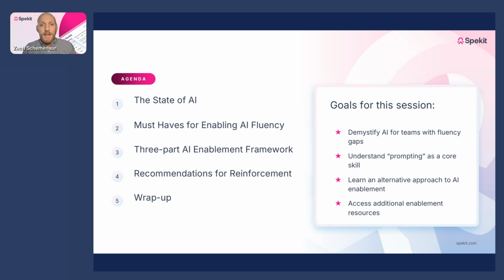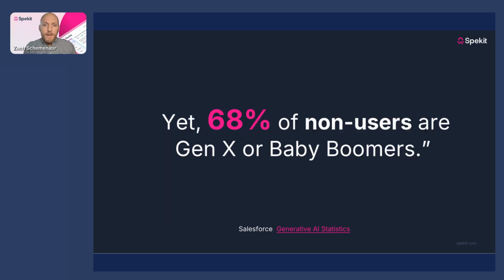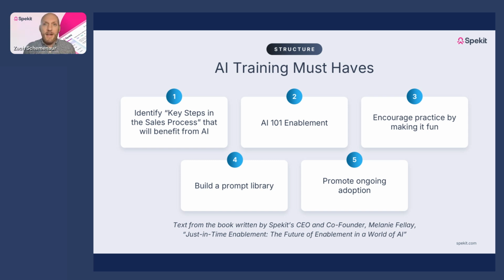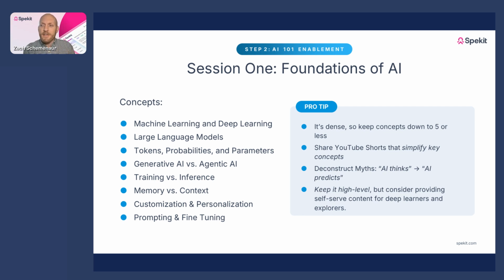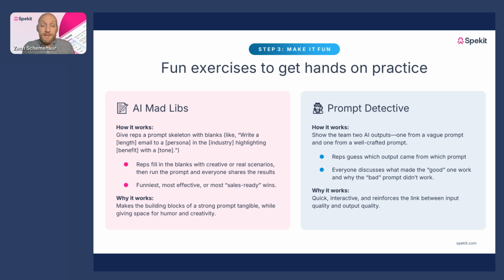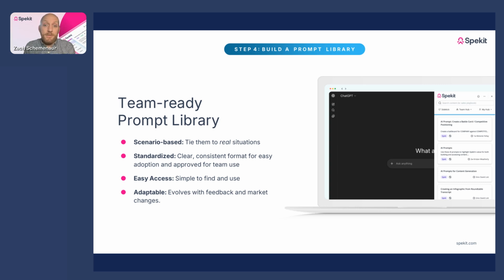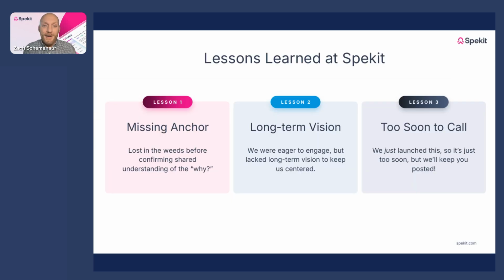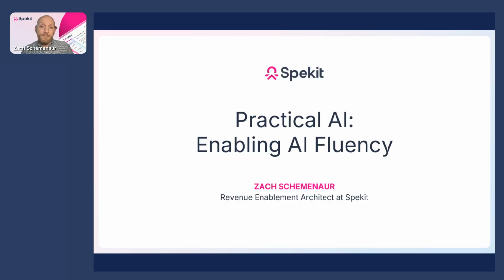Practical AI for Sales Enablement: How to Build AI Fluency Across Your Team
AI is changing how revenue teams work, fast. In this webinar, Zach Schemenaur (Revenue Enablement Architect, Spekit) shares a practical, step-by-step framework to build AI fluency across sales, success, and go-to-market teams without needing to be an AI expert. You’ll learn where AI fits in your current workflow, how to teach prompting as a core skill, and how to roll out training that actually sticks.

You’ll learn how to:

- Identify high-impact AI use cases across your GTM motion (discovery, call prep, email, follow-ups, forecasting)
- Teach prompting the right way (context → instructions → constraints) to reduce hallucinations and drift
- Build a reusable prompt library for reps and managers
- Reinforce adoption with lightweight knowledge checks, call intelligence, and in-flow guidance
- Align with IT on safe, scalable usage and buyer conversations

Free resources mentioned:

📘 Get the Guide — The Practical Guide to Enabling AI Fluency for Your Sales Teams

📙 Get the Book — Just-in-Time: The Future of Enablement in a World of AI

Who this is for: Revenue leaders, enablement pros, sales managers, SDR/AE teams, RevOps, Customer Success, and IT partners evaluating AI usage and guardrails.

Chapters

00:00 Intro & why AI fluency matters
02:00 Roll call & audience poll insights (training gaps + shadow learning)
06:10 The risk of the AI fluency gap & how to close it
09:00 The 5 must-haves for AI training (identify → basics → practice → prompts → reinforce)
14:30 Session 1: AI foundations (LLMs, tokens, context, prediction vs. “thinking”)
19:40 Session 2: Prompting that works (structure, iteration, avoiding drift)
26:30 Make practice fun: AI Mad Libs & Prompt Detective
30:10 Session 3: Immediate impact—customer conversations, IT alignment, competitive positioning
36:45 Building & surfacing your prompt library where work happens
41:00 Reinforcement & measurement (knowledge checks, call intelligence, content updates)
46:30 Lessons learned & what we’d do differently
49:30 Resources, next steps, and Q&A

Zach Schemenaur is a Revenue Enablement Architect at Spekit, with 10+ years across sales, marketing, CS, and RevOps. He builds practical, just-in-time programs that help teams adopt AI safely and effectively within their daily tools.

Try Spekit

Spekit is the modern AI-powered enablement platform that unifies content management, enablement, and automation to help revenue teams move faster and close deals quicker. Spekit combines intelligent content management with AI Sidekick, the only just-in-time sales assistant™ that leverages signals from CRM, call intelligence, and communication tools to deliver personalized guidance, content, and recommendations directly to reps.

Related resources

Book: Just-in-Time: The Future of Enablement in a World of AI